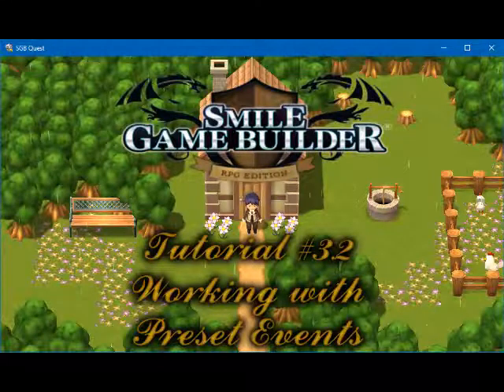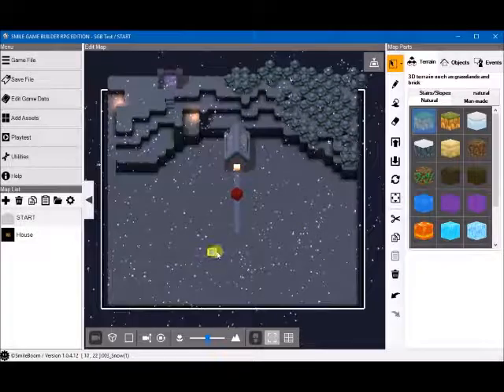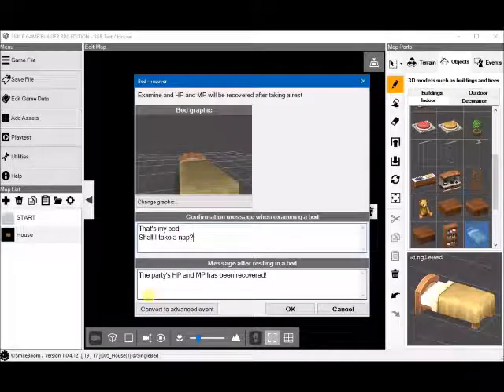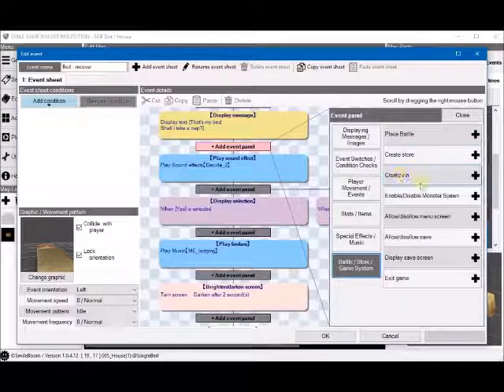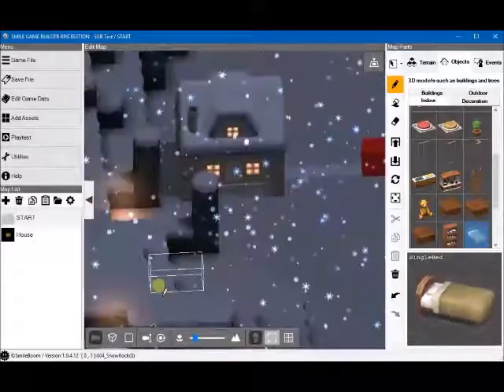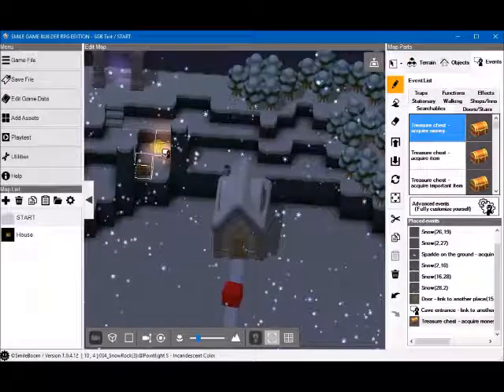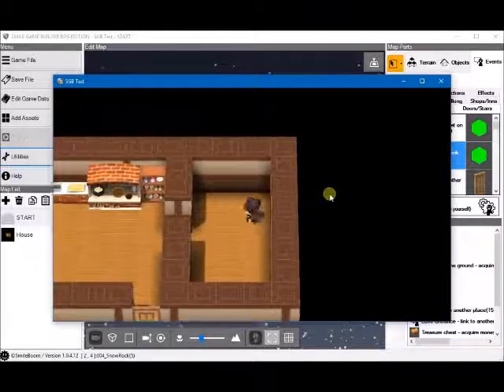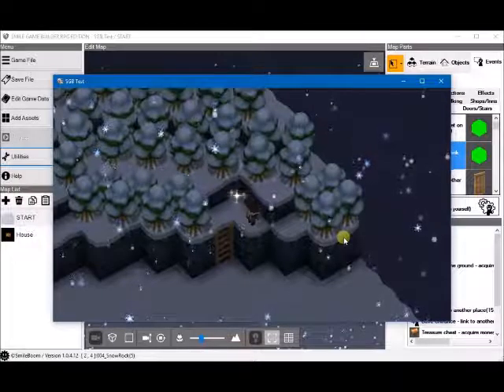Smile Game Builder - Tutorial #4: Working with Events (Part 1)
This video, as the title suggests, is a straightforward look at using preset events and a brief overview of the events tree.

This is a very basic, quick tutorial, focusing on customizing some of the preset events, but the next set of tutorials will go into much more detail with events, starting with characters and party members.

For all other RPG Maker updates, visit RPG Maker Times